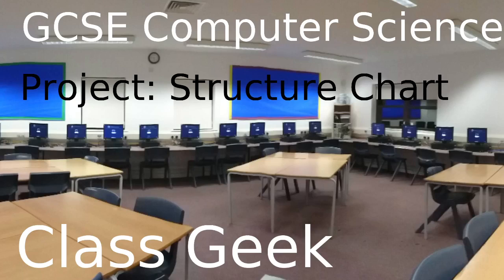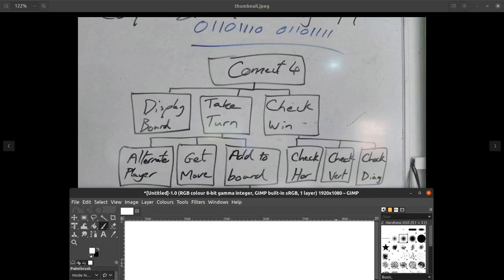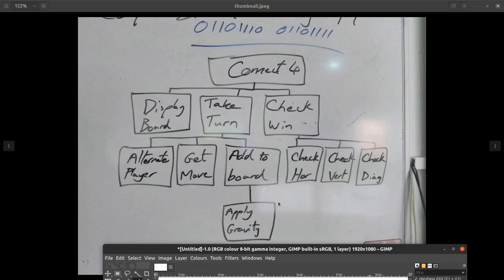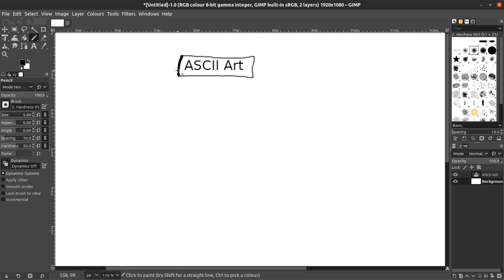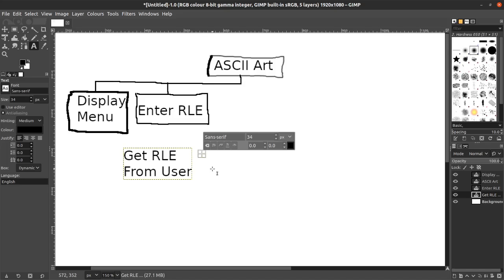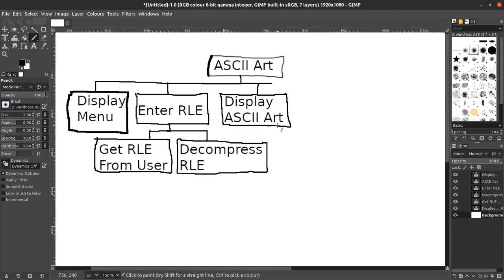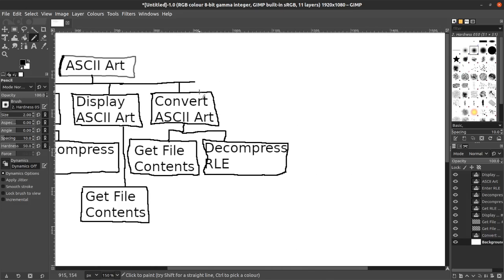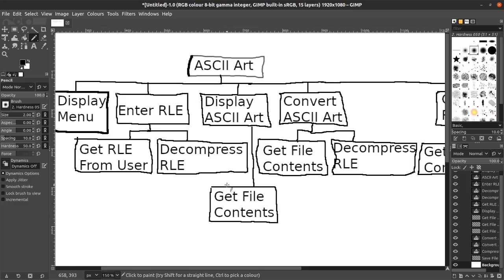GCSE Project - Structure Charts 1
This video looks at a GCSE project and tries to break it down using decomposition to create a structure chart. That structure chart will help in the next video where we can translate it into code